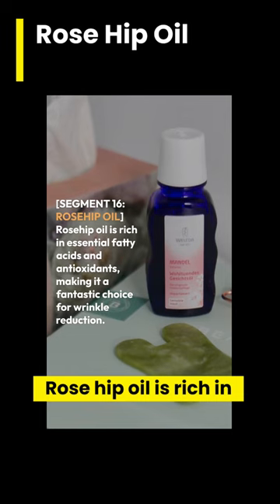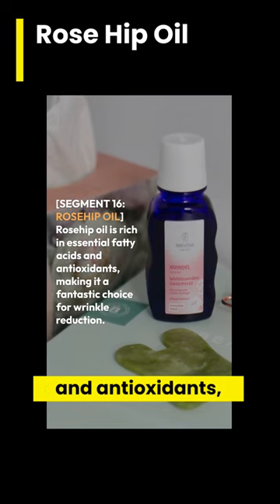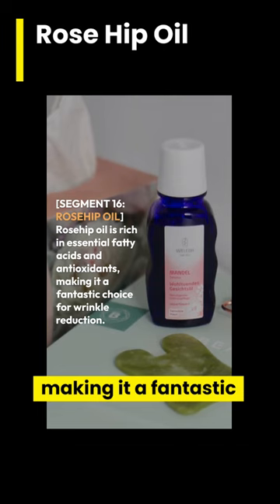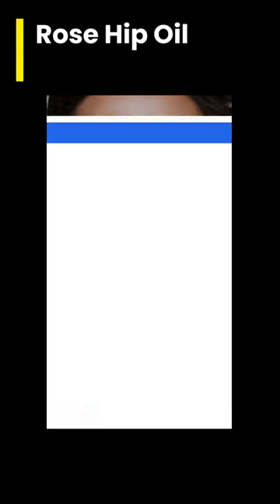Face wrinkle removal with rose hip oil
From nutrition to exercise and stress management, our team of experts will guide you on your journey to optimal health. Tune in every week for new videos, and helpful tips to help you live your best life.